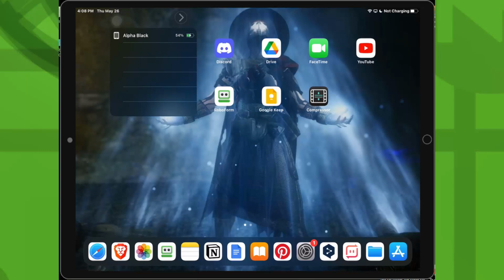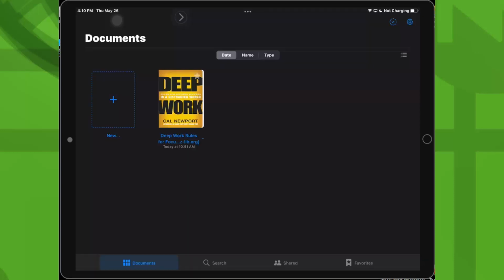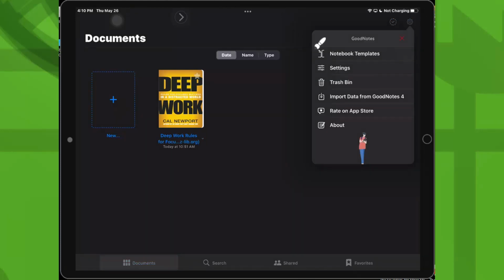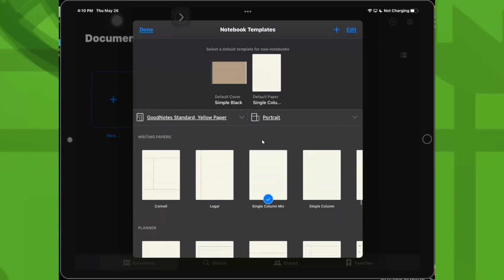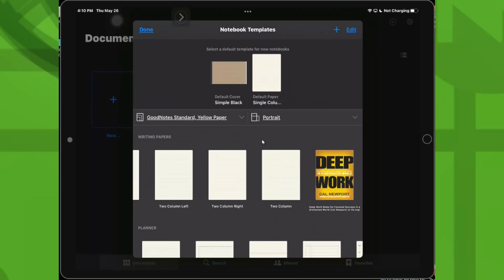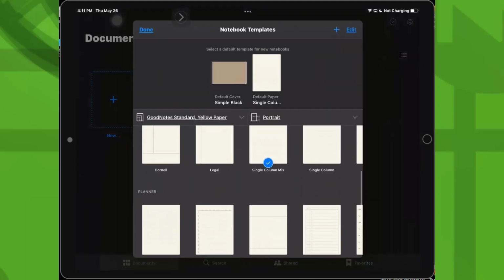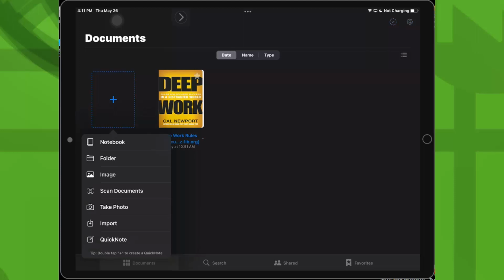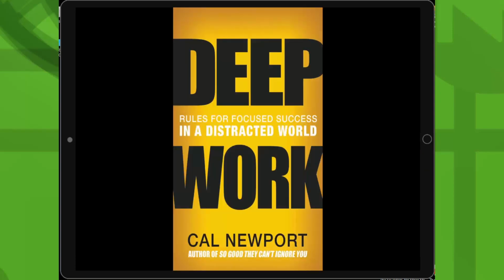How to Import Templates in GoodNotes in 2022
How to Import Templates in GoodNotes